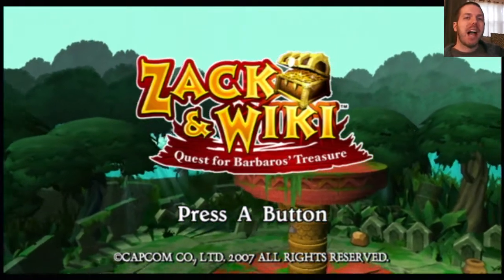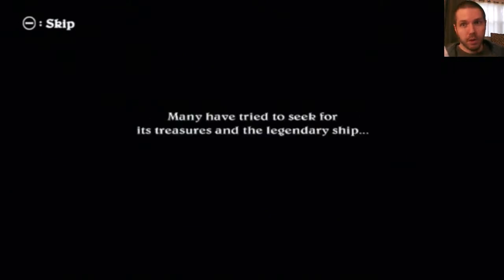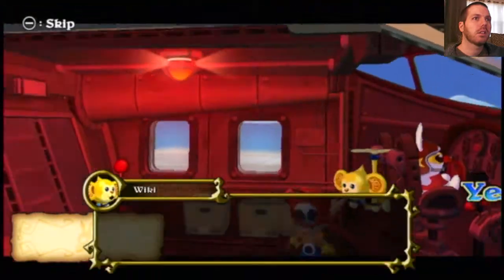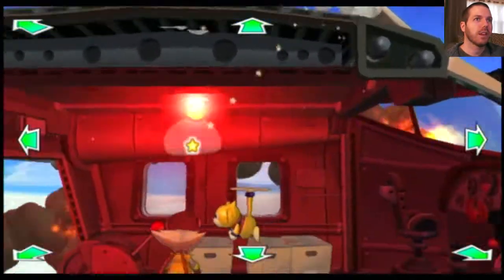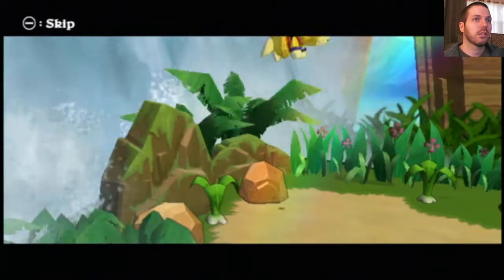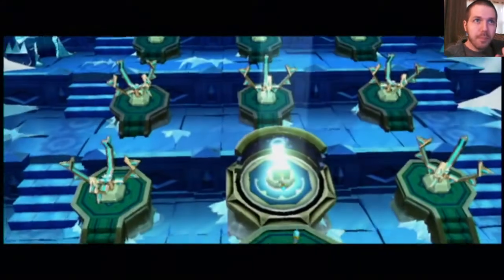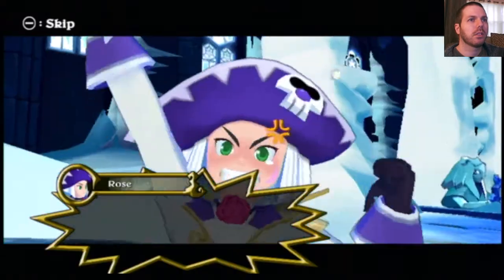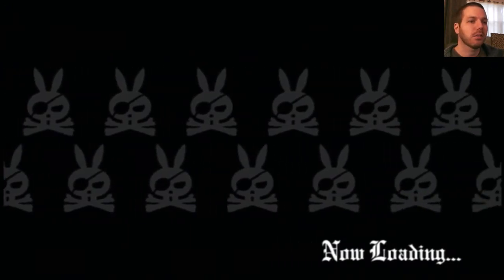Zack & Wiki: Quest for Barbaros' Treasure (Wii) [Where You At?]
I am quickly reminded of why I stopped playing this game.